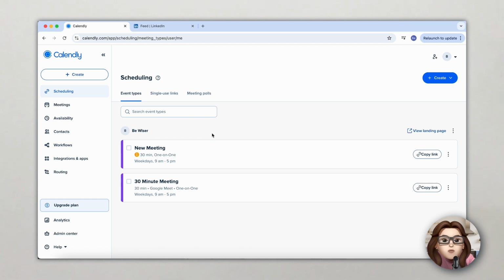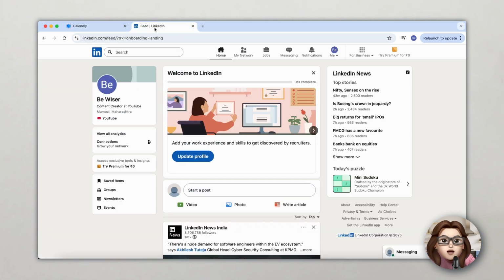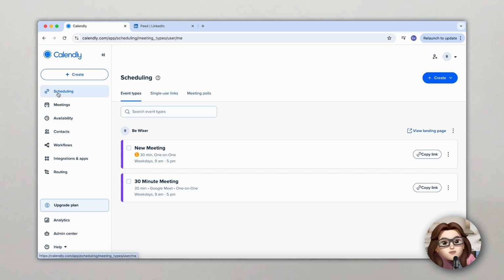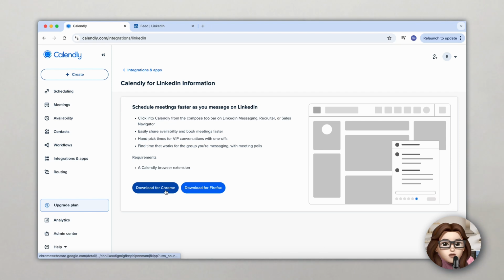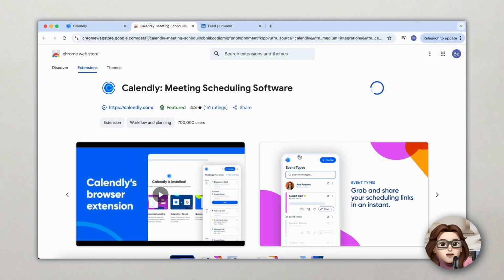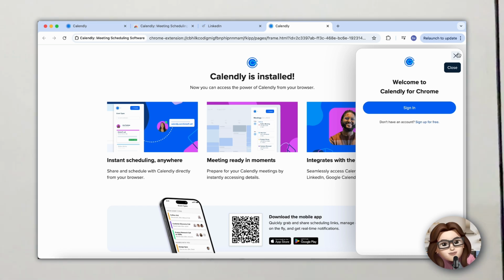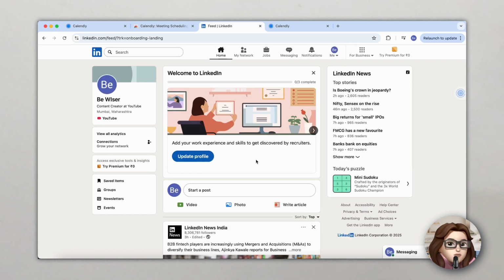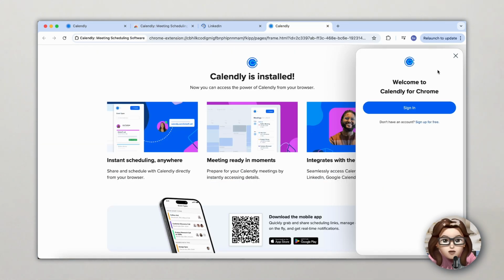How to Add Calendly in Linkedin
Want to make it easier for your LinkedIn connections to book meetings with you? In this video, we’ll show you how to add Calendly to your LinkedIn profile so people can schedule calls or meetings directly without the back-and-forth messaging.

We’ll cover:

How to create a Calendly link if you don’t already have one

Tips for using LinkedIn’s featured section to highlight your booking link

How to make your Calendly link stand out professionally on LinkedIn

Integrating Calendly with LinkedIn messages for direct scheduling

Best practices for ensuring a smooth booking experience for potential clients, employers, or partners

Adding Calendly to LinkedIn is essential for networking, business growth, and professional connections. It allows anyone visiting your profile to instantly book a meeting without the usual email back-and-forth, saving time and appearing highly professional.

Whether you’re a freelancer, business owner, or job seeker, this tutorial will help you leverage LinkedIn and Calendly together to make your networking more efficient. Follow these simple steps to enhance your LinkedIn profile and provide a seamless booking experience for everyone.

This video shows you How to Add Calendly in Linkedin Easily! Watch this Video till the end to learn How to Add Calendly in Linkedin.

Were you able to figure out How to Add Calendly in Linkedin? Share this with your friends who want How to Add Calendly in Linkedin.

Problem Solved in this Video-:

What Do you Think of How to Add Calendly in Linkedin?